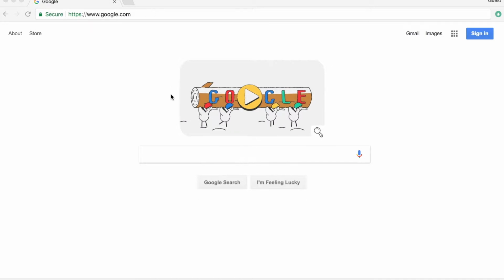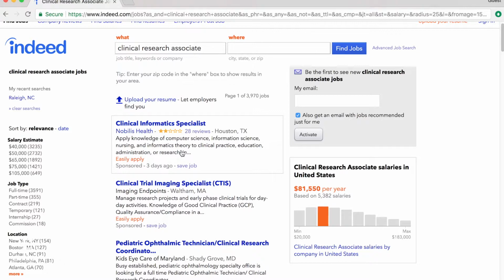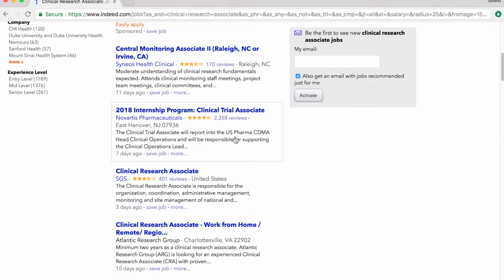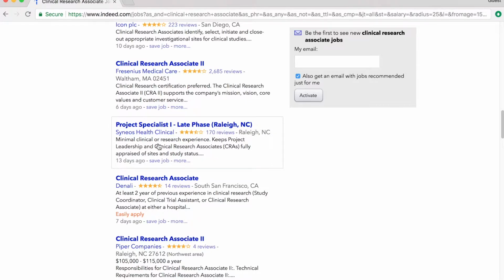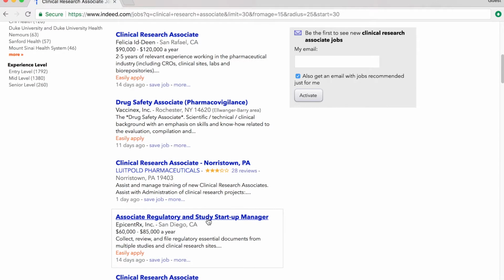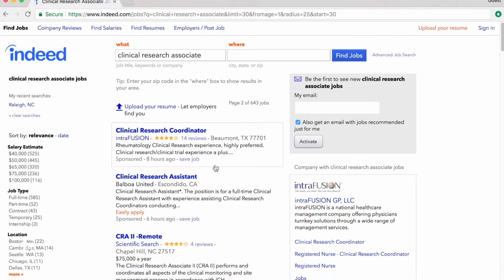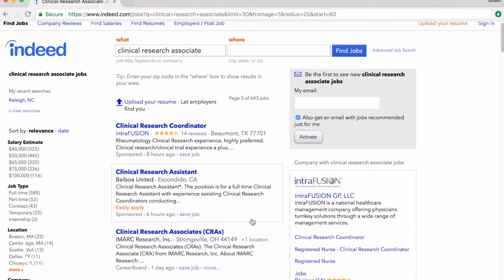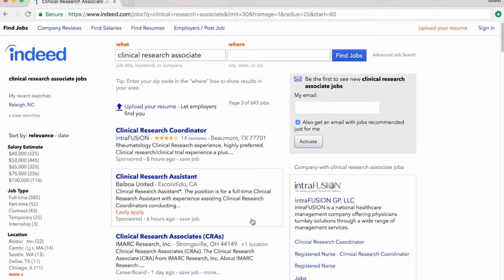How To Assess Clinical Research Job Market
Learn how to assess the clinical research job market. Is it hot or cold right now? Lets find out.

We do:
» Insider Interviews
» Resume Reviews
» Education